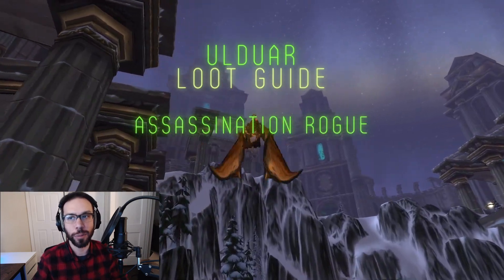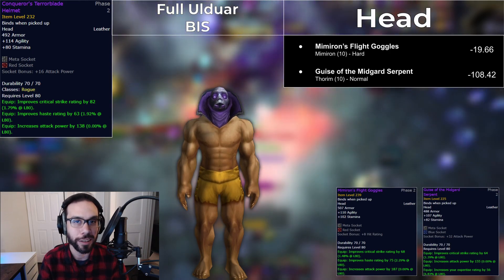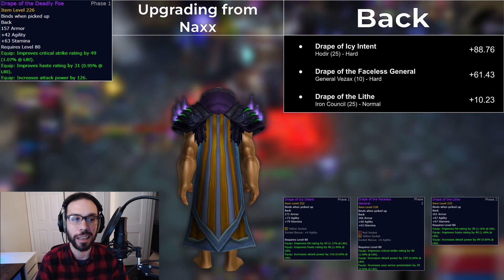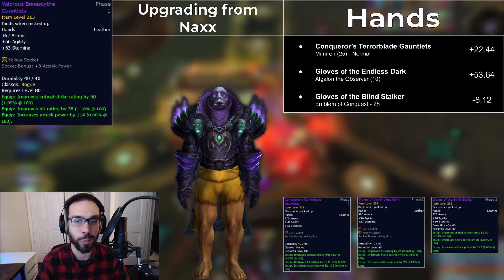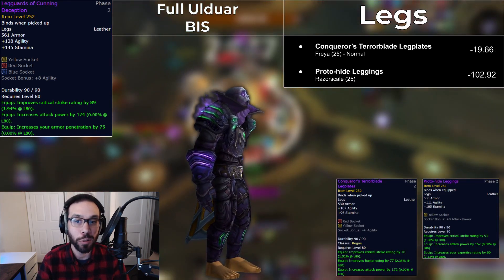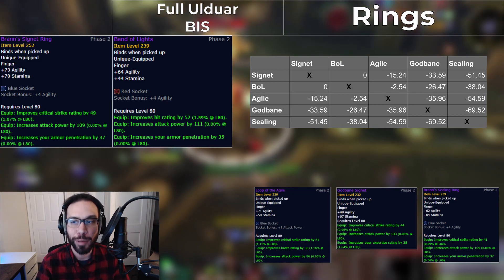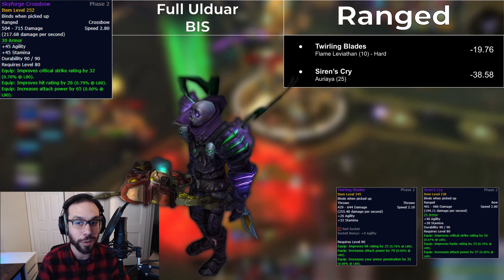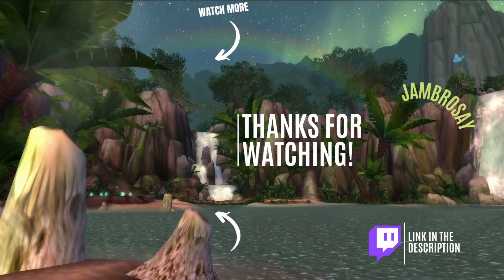[ULDUAR] The COMPLETE Loot Guide for Assassination Rogues | Classic Wrath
New loot in Ulduar / Phase 2 of Classic Wrath for Assassination Rogues - finding your BIS and comparing the different items against each other.

Come chat with me and watch me play on Twitch!

0:00 Intro + Settings
0:51 Helm
1:31 Neck
1:57 Shoulders
2:35 Back
3:08 Chest
3:40 Wrist
4:05 Hands
4:38 Waist
5:12 Legs
5:41 Feet
6:07 Rings
7:01 Trinkets
8:01 Ranged
8:23 Weapons